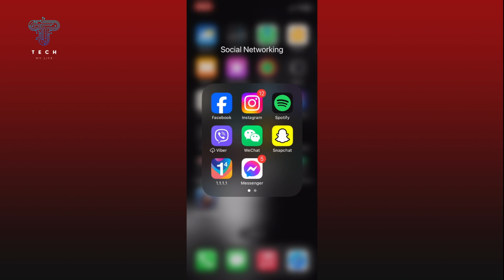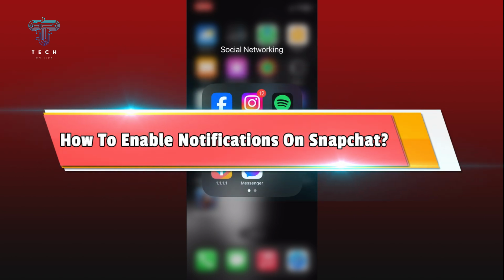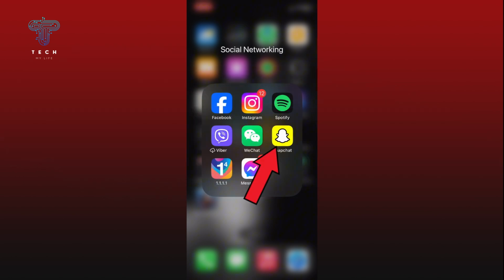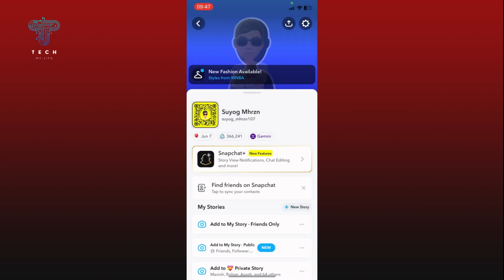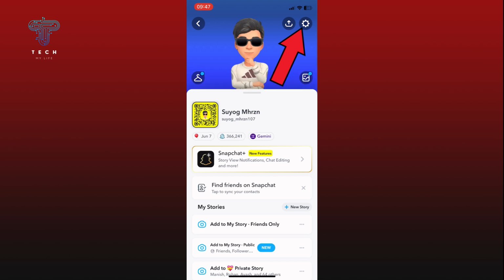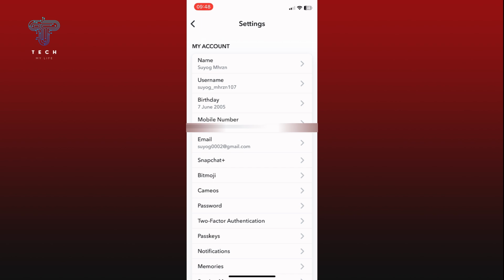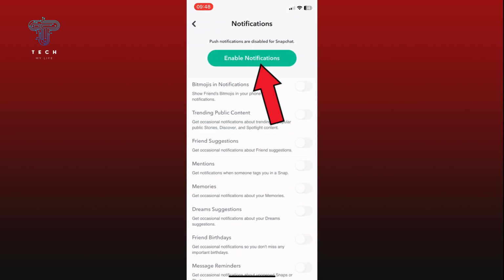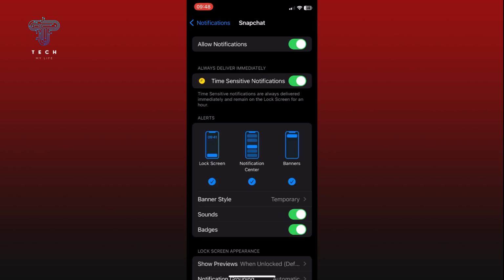How To Enable Notifications On Snapchat? 2024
First, open Snapchat on your device. Go to your Snapchat profile by tapping on the top left corner of your screen. Now, tap on the Settings option from the top right corner of your screen. Here, you can find the Notifications option; simply tap on it. Tap on the "Enable Notifications" option at the top of your screen. You'll be taken to a new window where you can see the "Allow Notifications" option. Tap on the toggle switch next to it to turn notifications on.

And that's it! This is how you can enable notifications on Snapchat.